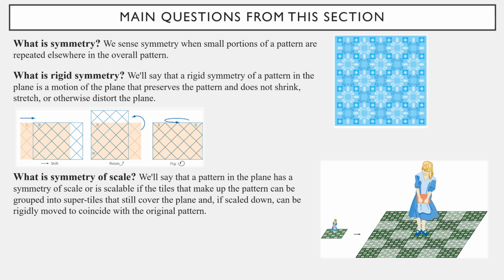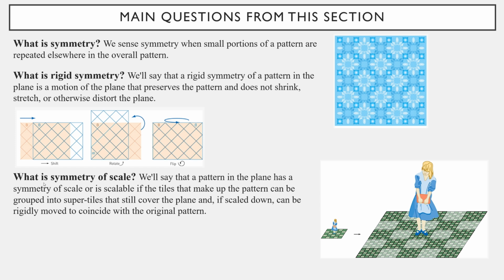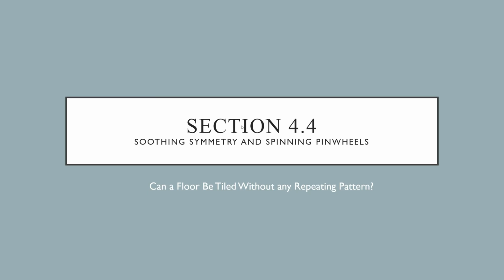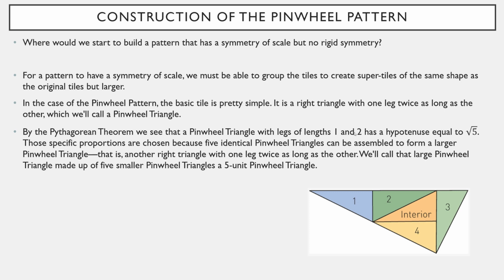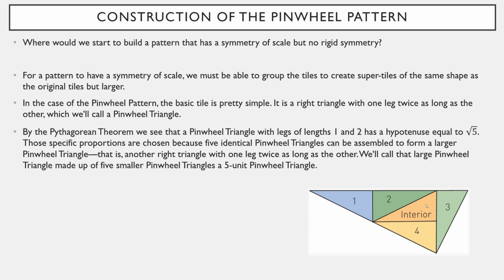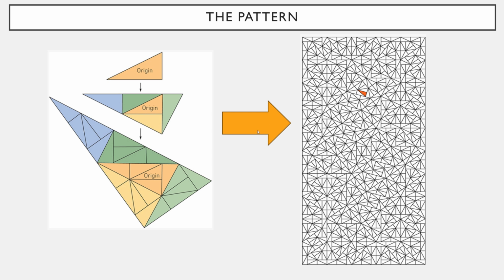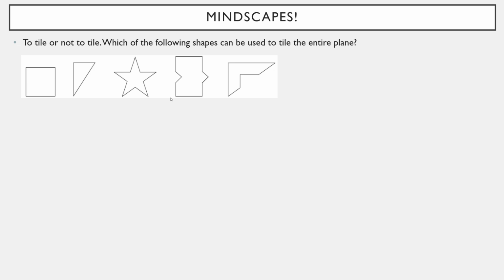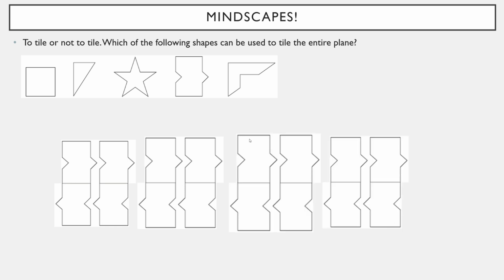MATH120 - Chapter 4 - Section 4.4 Overview